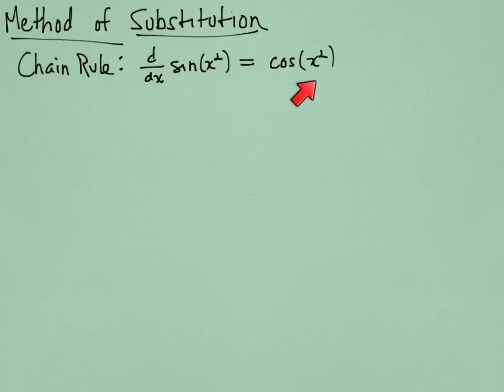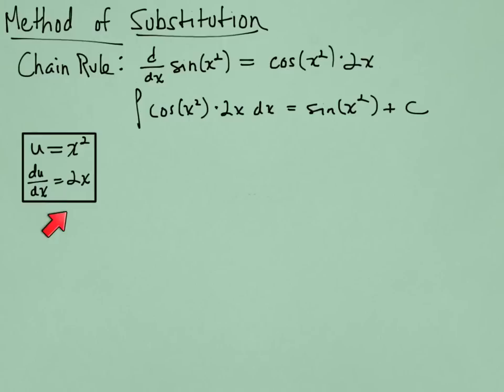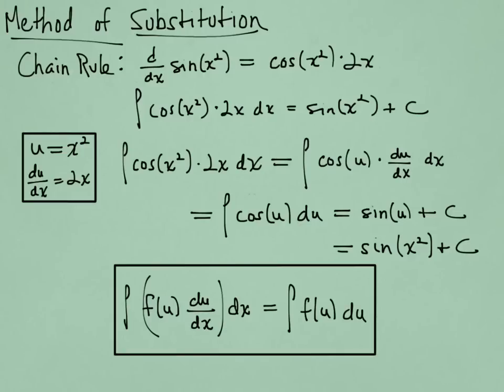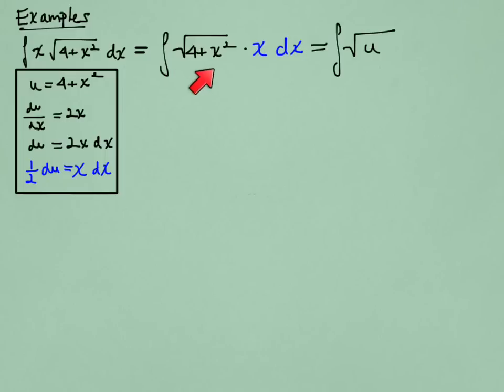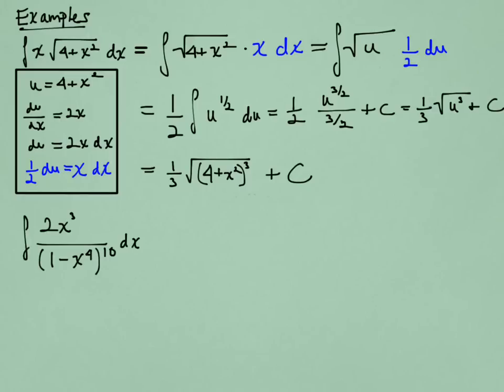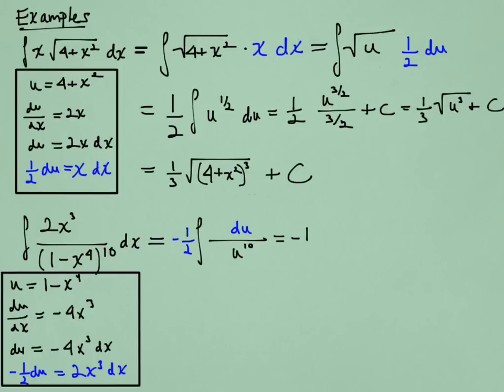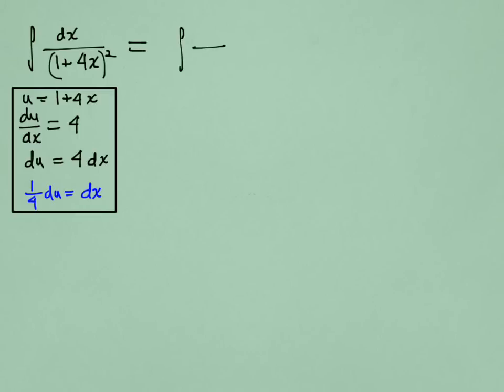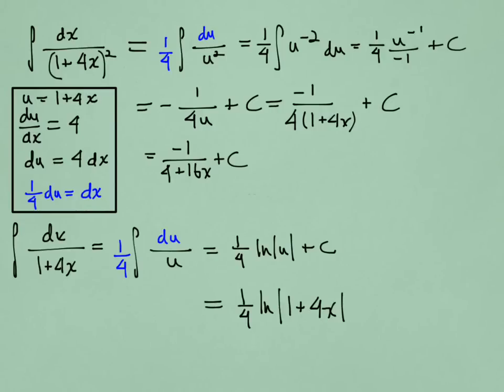2a. The Method of u-Substitution I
This video reviews the method of u-substitution to evaluate indefinite integrals.